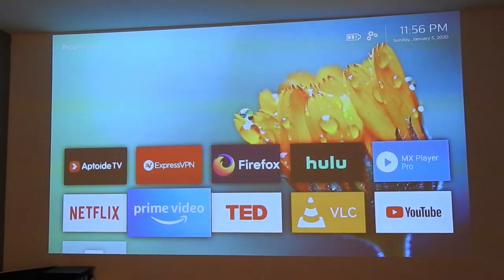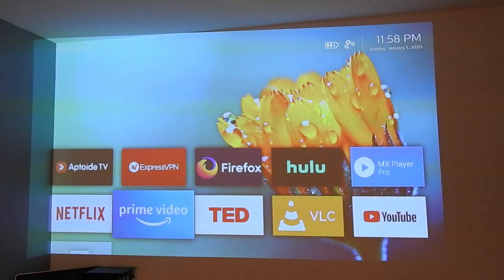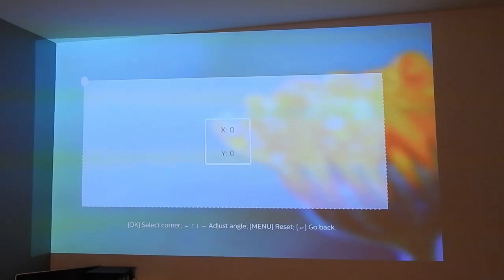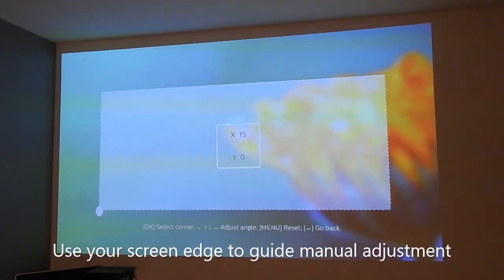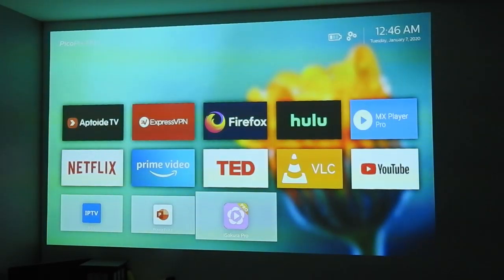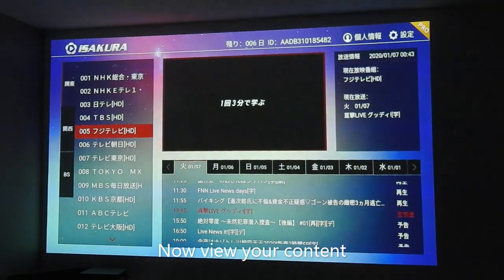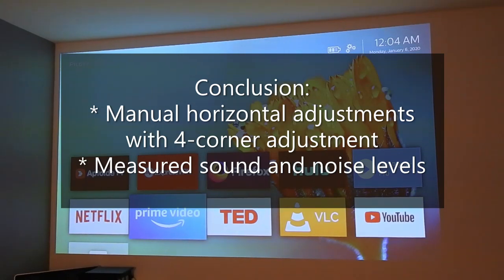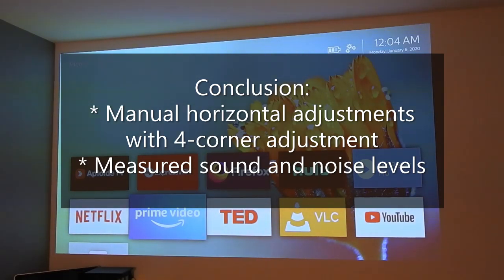Philips PicoPix Max Video 08 Viewers' Questions Answered Part 2 (Presentation Mode) [backer #1836]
The video continues to explore the horizontal adjustment function of the projector. It also investigates the noise and sound level with dB rating apps.
FYI, battery life when streaming video over wifi in Presentation Mode is at about 1.5 hours only.